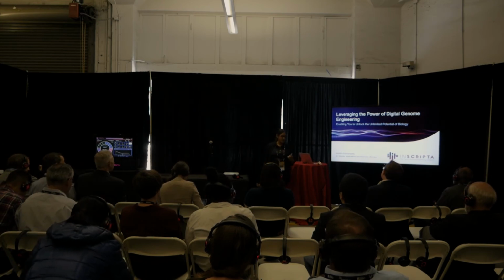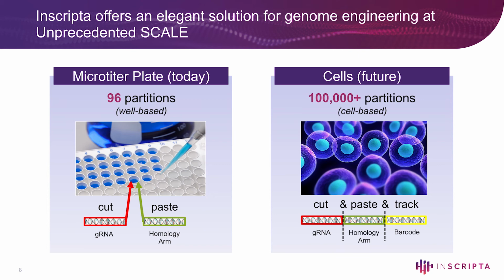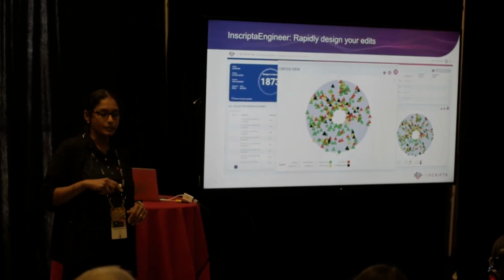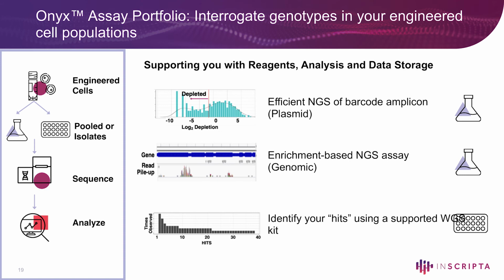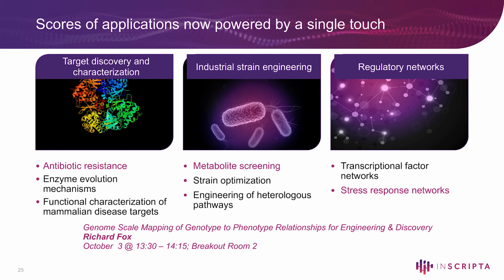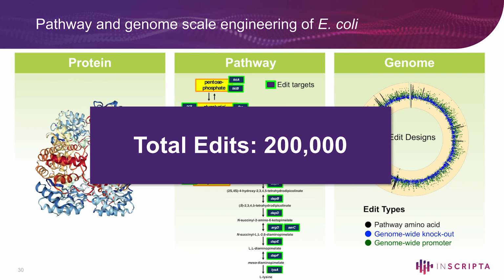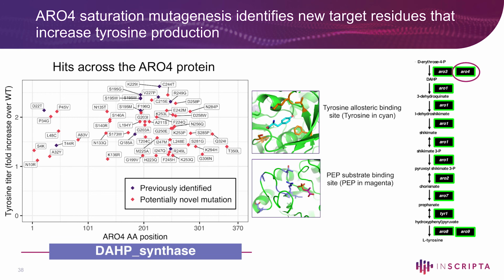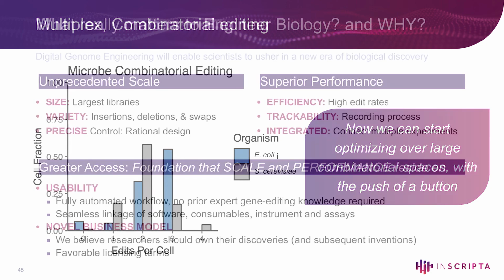Leveraging the Power of Digital Genome Engineering by Nandini Krishnamurthy, Inscripta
Break out presentation at SynBioBeta 2019 on October 2, 2019.  The Digital Genome Engineering platform from Inscripta dramatically increases the scale of diversity generation by delivering both a large number of edits across the genome as well as a broad variety of edit types. This talk showcases multiple genome engineering examples in E. coli and yeast that fuel new biological discoveries.